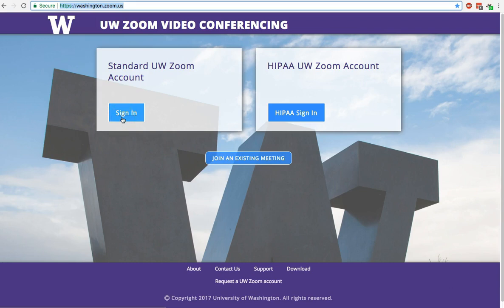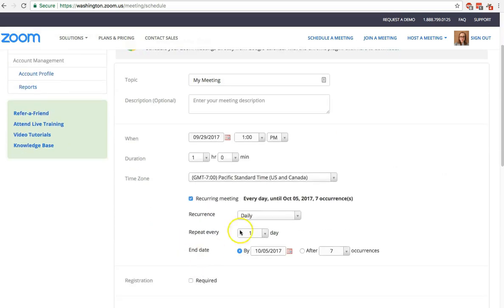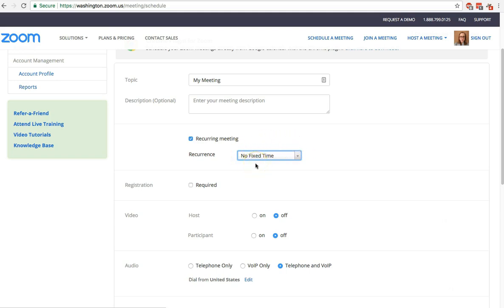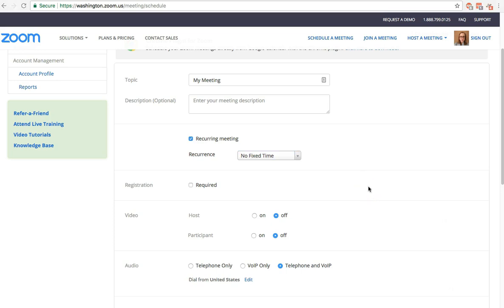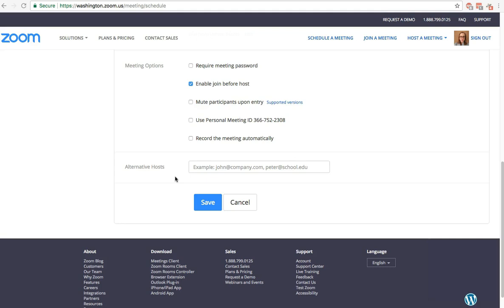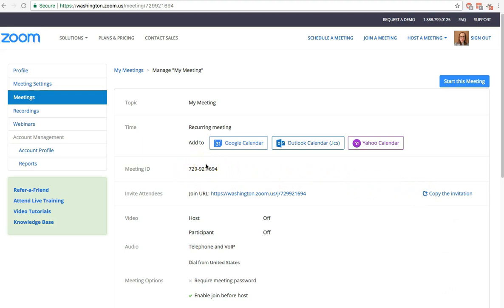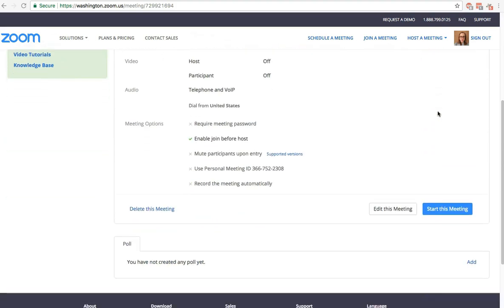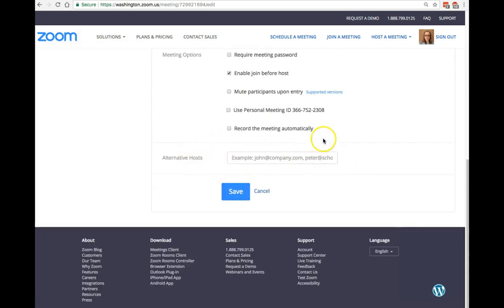Schedule A Meeting Using the Zoom Website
Want to learn how to use Zoom for video conferencing? This tutorial will show you how to schedule a meeting using the Zoom website.